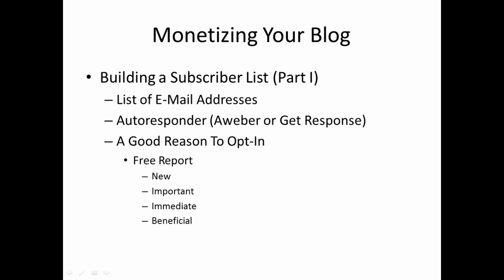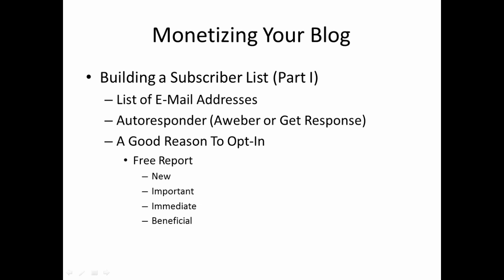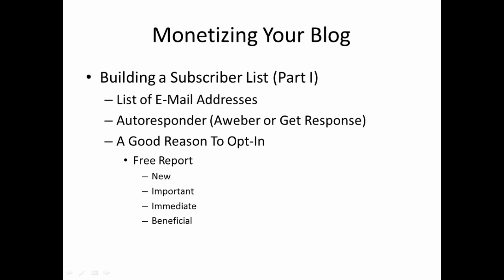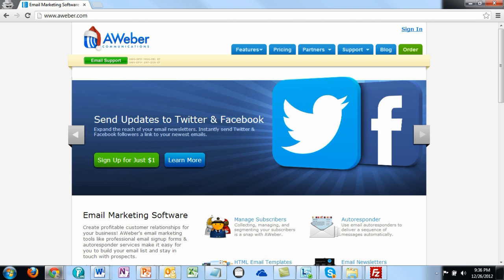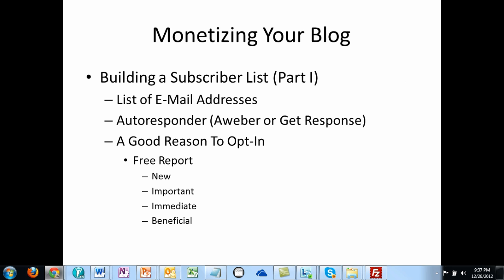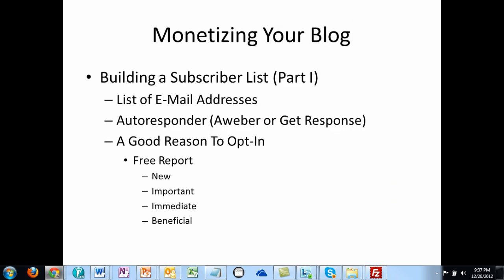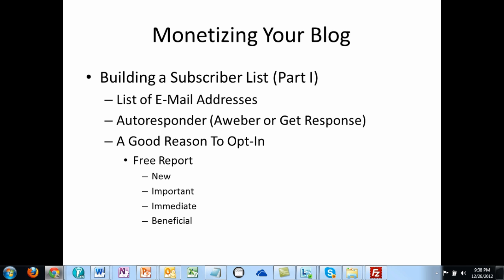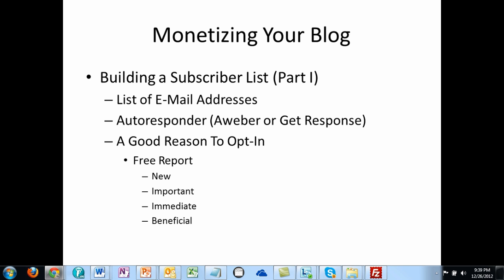Blogging Paycheck - Building A List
Blogging Paycheck is the complete step-by-step system for monetizing your blog to generate MULTIPLE passive income streams! You Get 10 Complete Video Modules + Plug-N-Play List Building System!

Don't know how to start blogging? Then this is your chance to be a blogger! Blogging paycheck is a tool that provides a video tutorial on how you will be able to make a blog site that is income generating.

You will surely love this product for the videos are explained thoroughly for you to understand easily and better.

This product is comprised of 10 videos. You will learn how to set up a free blog, know the strategies of ad placement, generate daily blogging paychecks without much effort and more!

100% FREE BONUS TRAINING: Registration Is Closing Soon. ACT NOW!